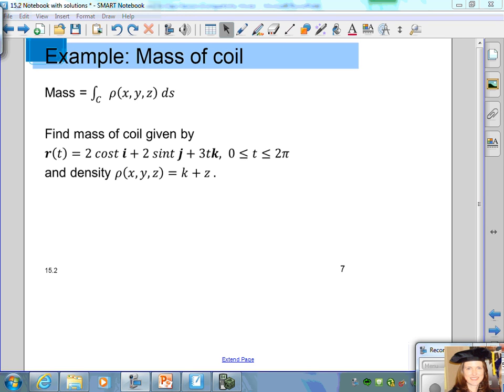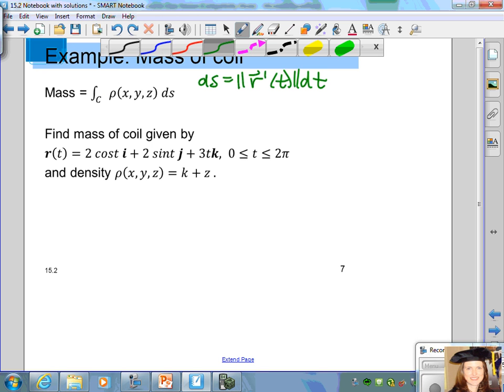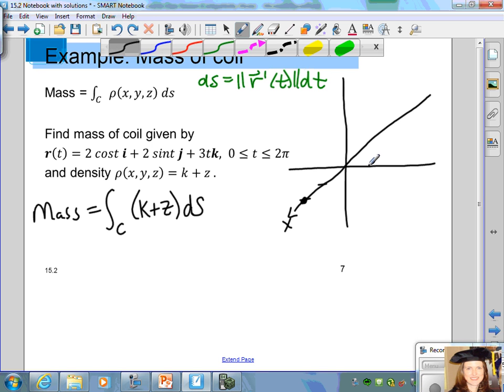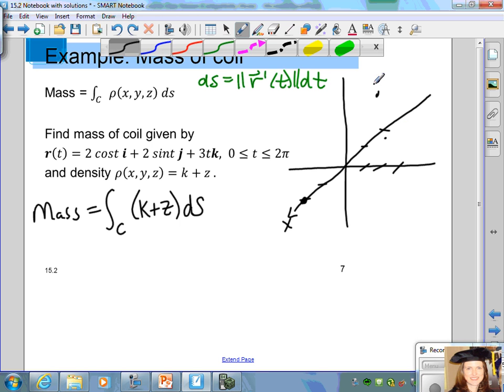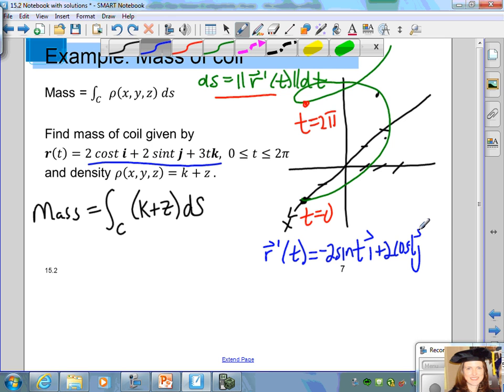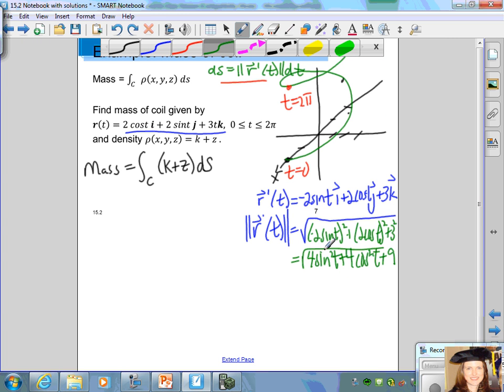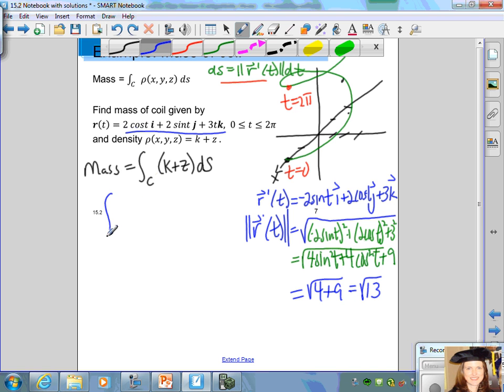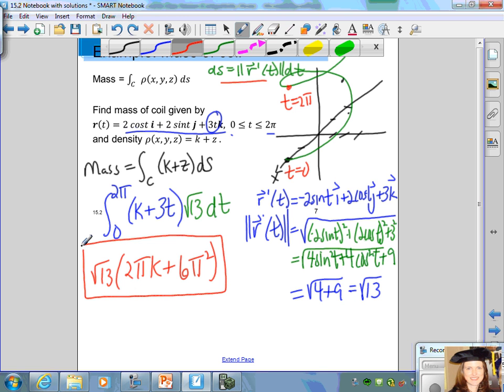Calculus III Line Integrals Part 4